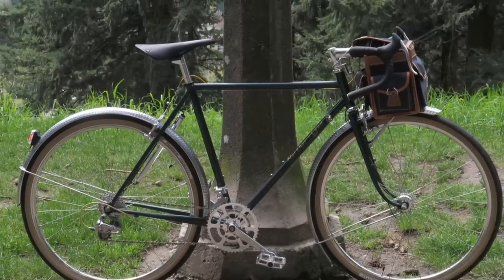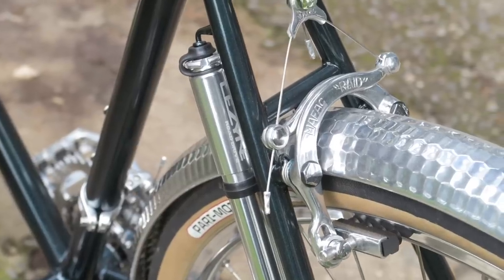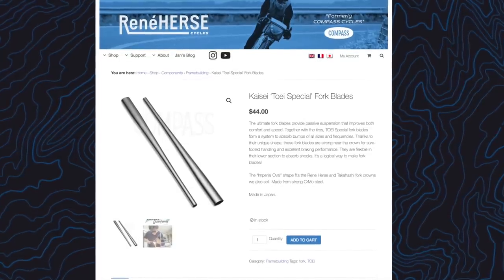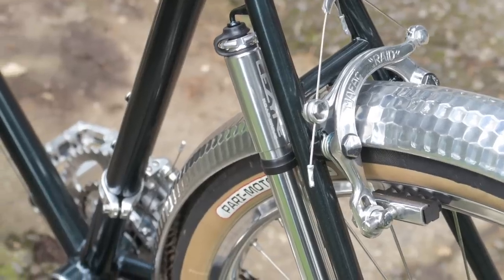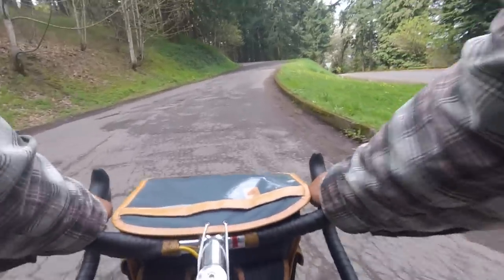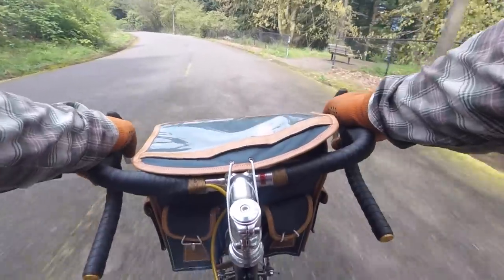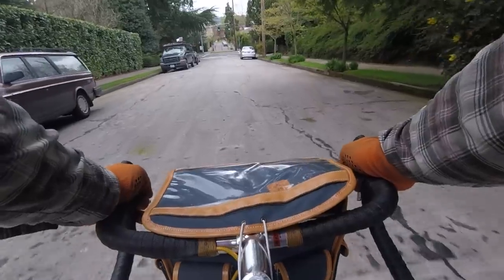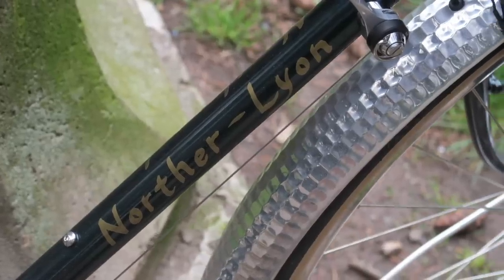LIGHT WEIGHT RANDO BIKE (NORTHER-LYON)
☝️Support what you love!

In this vid I review the Norther-Lyon lightweight rando bike!  So so supple.